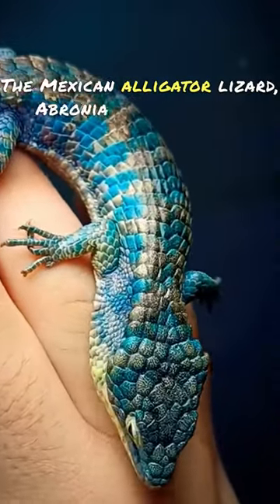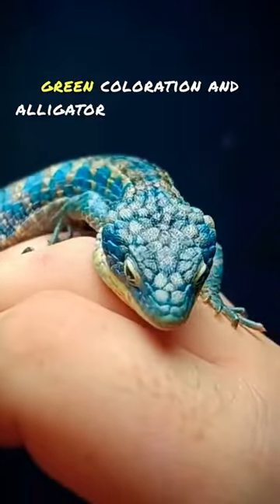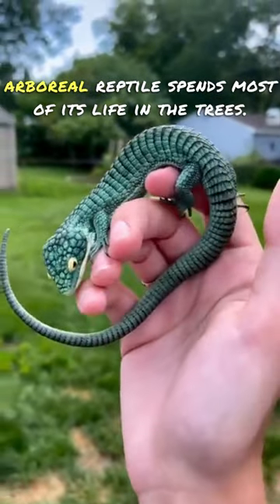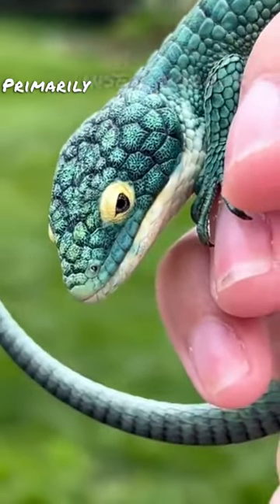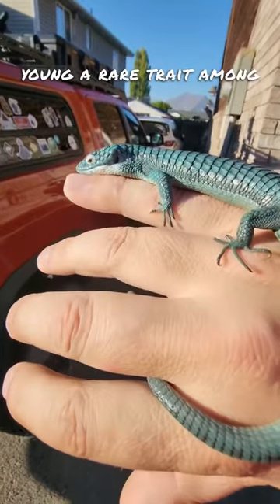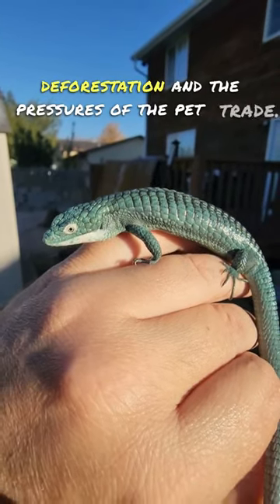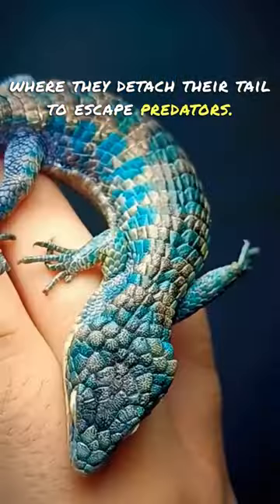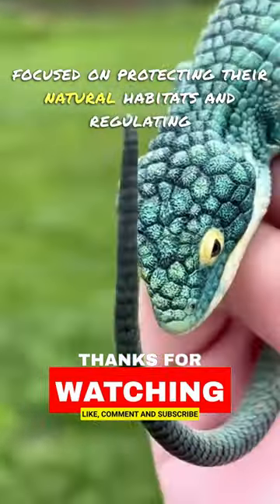Mexican Alligator Lizard | The Arboreal Dragon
🌳🦎 Dive into the enchanting world of the Mexican Alligator Lizard with our latest documentary, "Mysteries of the Cloud Forest: The Mexican Alligator Lizard." Join us as we explore the dense, misty cloud forests of Central and Southern Mexico to uncover the secrets of one of the most fascinating reptiles in the world. 🌲🎥

**What This Documentary Offers:**
- **A Closer Look at the Mexican Alligator Lizard**: Discover the unique features of Abronia graminea, from its striking green coloration and alligator-like scales to its arboreal lifestyle.
- **Habitat Exploration**: Journey through the high-altitude cloud forests where these lizards thrive, and understand the importance of this ecosystem for their survival.
- **Diet and Hunting Habits**: Observe the Mexican Alligator Lizard in action as it hunts for insects and navigates the treetops with its prehensile tail.
- **Reproduction and Lifecycle**: Learn about the rare viviparous reproduction of these lizards, a unique characteristic among reptilian species.
- **Conservation Challenges**: Delve into the threats facing these lizards, including habitat loss and the exotic pet trade, and the efforts being made to protect them.
- **Behavioral Insights**: Gain insights into their behavior, including their defensive strategies and thermoregulation techniques.
- **Cultural Significance**: Explore the role of the Mexican Alligator Lizard in local folklore and its cultural importance in Mexico.

**Why Watch This Documentary?**
- This film not only showcases the beauty and uniqueness of the Mexican Alligator Lizard but also emphasizes the need for conservation and awareness to protect these remarkable creatures and their habitat.

**Your Impact:**
- By watching and sharing this video, you help raise awareness about the Mexican Alligator Lizard and the importance of preserving their natural habitats.

🦎🌿 Prepare to be captivated by the unique and mysterious world of the Mexican Alligator Lizard. Your view contributes to our mission of wildlife education and conservation. Let's explore and protect nature together! 🌎💚🎬